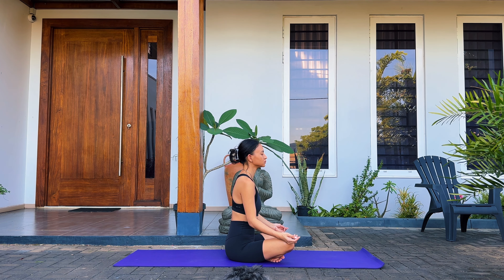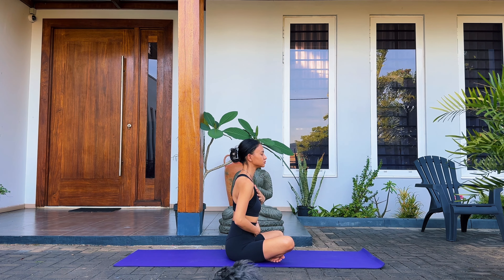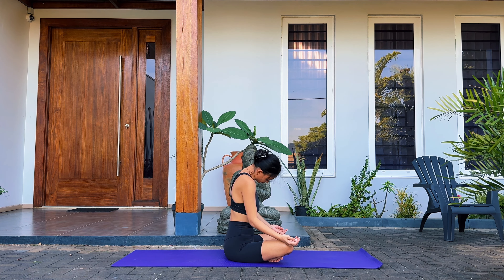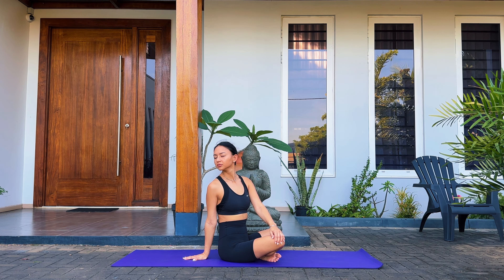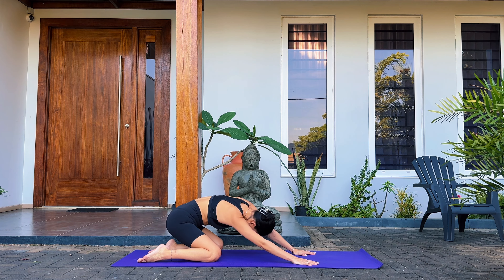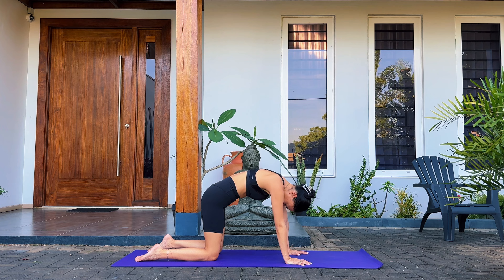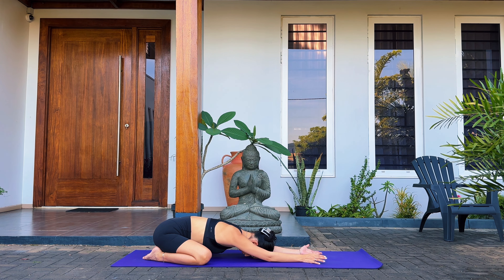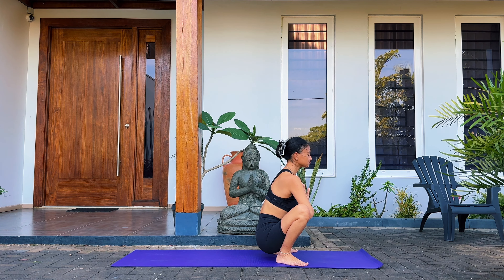15 Minute MORNING FLOW | Movement & Breath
Start your morning with a few minutes of mindfulness and set the tone for the day ahead

Outfit:
Lululemon Align Shorts in black

Nike DRI-FIT sports bra